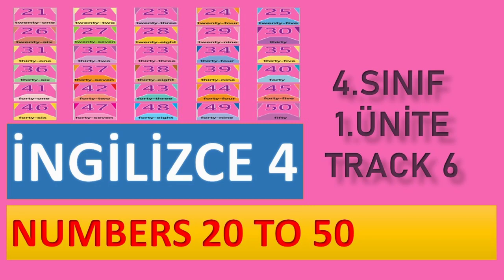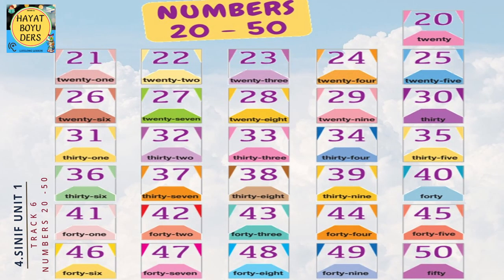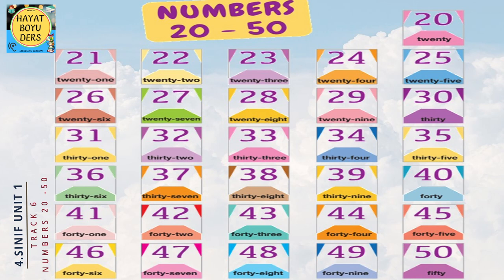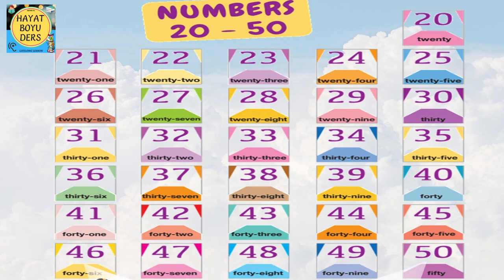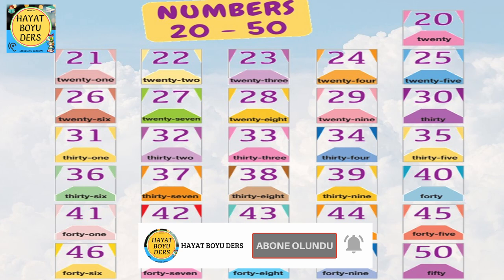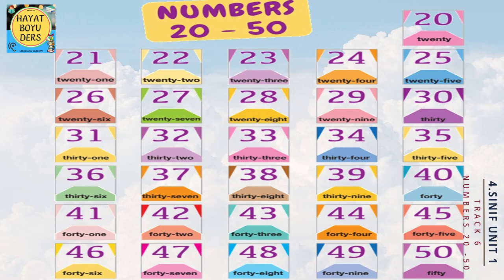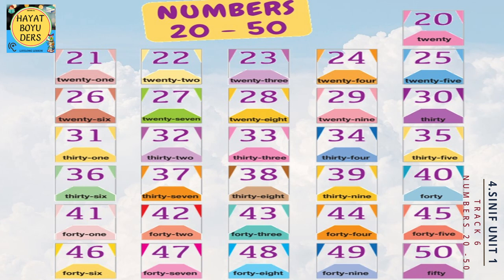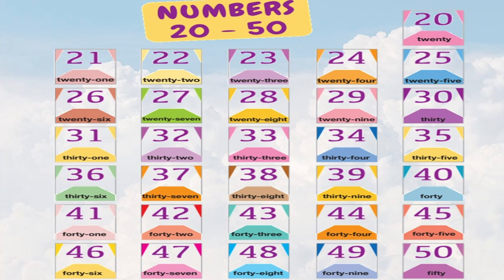4.SINIF | İNGİLİZCE | 1.ÜNİTE TRACK 6 (NUMBERS 20 - 50)